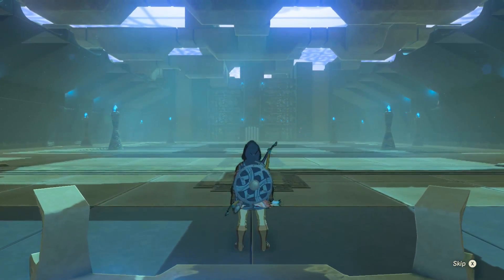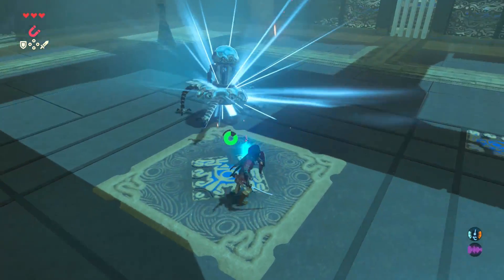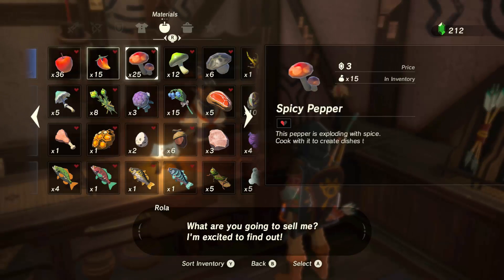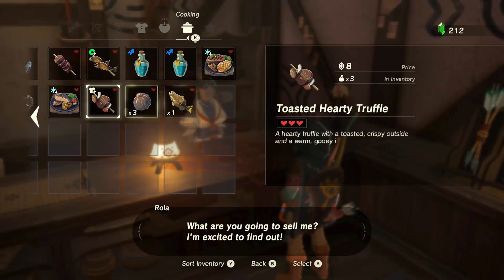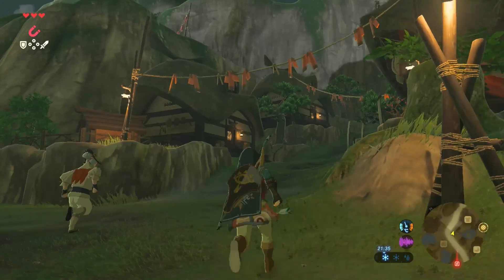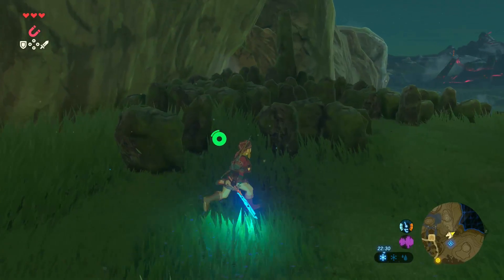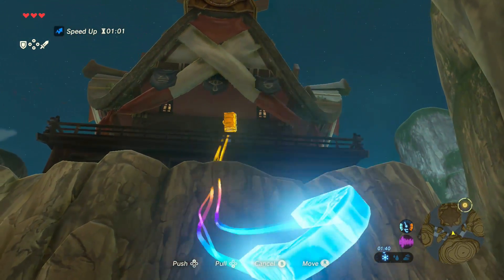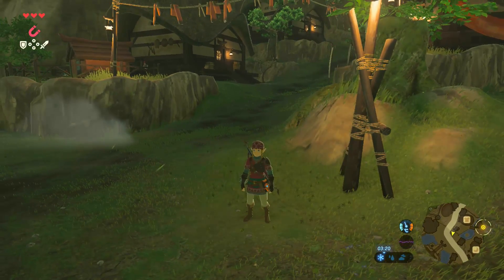Breath of the Wild: A Sick Joke! - PART 16 - ChaoticShadow24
☆★☆Other Stuff☆★☆